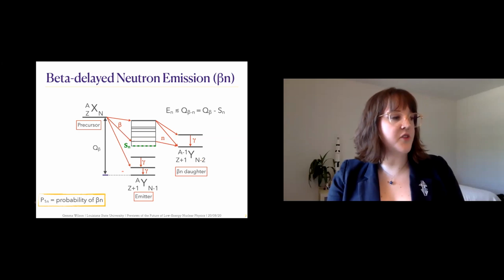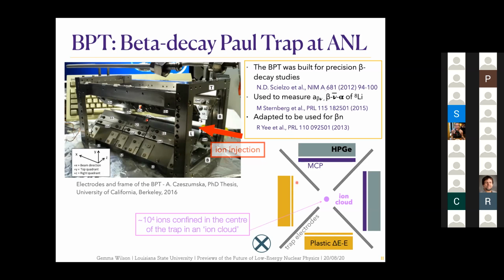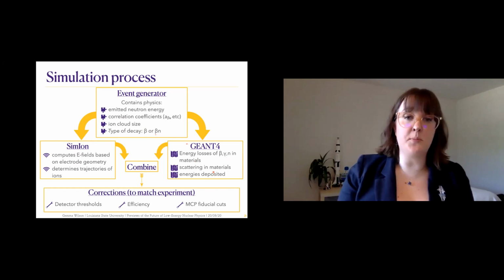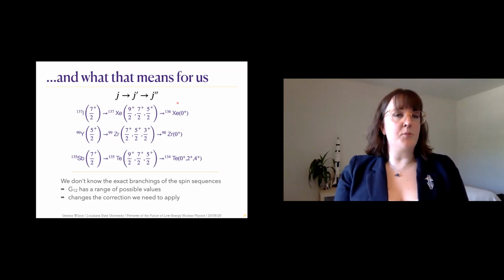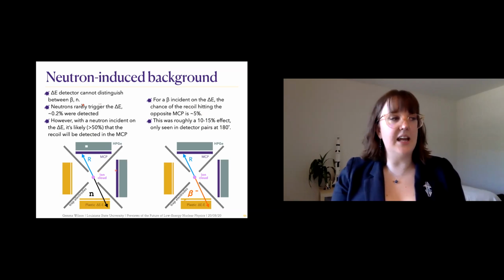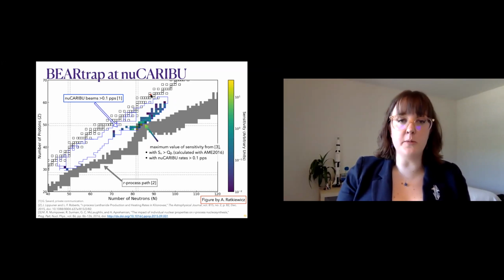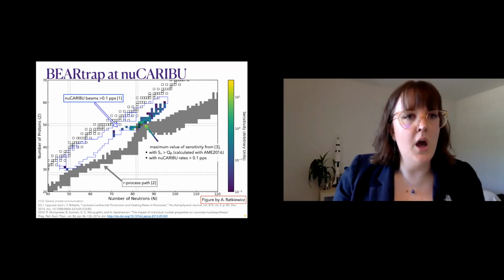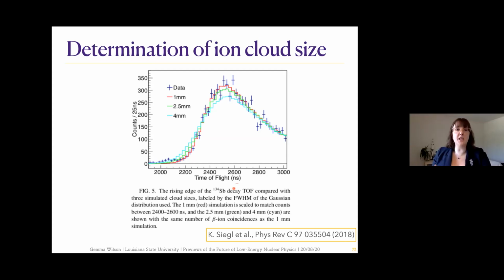Gemma Wilson: Detecting β-delayed neutron emission using Recoil-ion spectroscopy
ABOUT THE SPEAKER: Gemma is a senior postdoctoral research associate at Louisiana State University, based at Argonne National Laboratory. Gemma received her PhD, on transfer reactions around the Island of Inversion, from the University of Surrey in 2012. She then moved across the country and across the Sègre chart to do a postdoc at the University of York in β-delayed fission of heavy, neutron-deficient nuclei. Her next move brought her to the US, to UMass Lowell before taking a position with LSU. Her current research focusses on β-delayed neutron emission, while continuing her work on transfer reactions and developing in-flight radioactive beams at Argonne.

ABSTRACT: In nuclear β decay, β-delayed neutron (βn) emission is a viable process if the Qβ value of the parent (precursor) nucleus is greater than the neutron separation energy Sn in the daughter (emitter) nucleus, making it a common decay mode in neutron-rich nuclei. The lack of experimental βn data is being addressed with experimental efforts at radioactive ion facilities worldwide, including recoil-ion time-of-flight spectroscopy.

The use of trapped ions for βn spectroscopy is a relatively new and powerful technique. By design this technique avoids any difficulties inherent in neutron detection, but instead infers all neutron information from a distinct signature of the recoiling emitter nucleus. The Beta-decay Paul Trap (BPT) at Argonne National Laboratory (ANL) is used to confine ions to a small volume (~1 mm3) and decay products are detected by a simple detector system. From the detection of the β, the recoiling nucleus and any γ rays, β decay can be distinguished from βn decay, and a neutron energy spectrum can be inferred. The measurements are relatively low in background and can potentially be made with beam intensities as low as ~0.1 ions/s, which opens up a wide range of exotic nuclei for study.

Following the success of this technique with the BPT, the next generation of trap and detector array for recoil-ion time-of-flight spectroscopy has been designed for use with beams from the CAlifornium Rare Isotope Breeder Upgrade (CARIBU) at ANL, and has been fully funded by the US DOE Office of Nuclear Physics. The BEtARecoil ion trap, or BEARtrap, is a dedicated setup, which incorporates improvements on the BPT that have been investigated using simulations with GEANT4 and SimIon.

This talk will discuss details of this technique and present the various physical phenomena that influence the reconstruction of the βn energy inferred from the trapped ion technique. The finalized design of BEARtrap will be presented, including results from simulations, and details of approved upcoming experiments and future prospects.